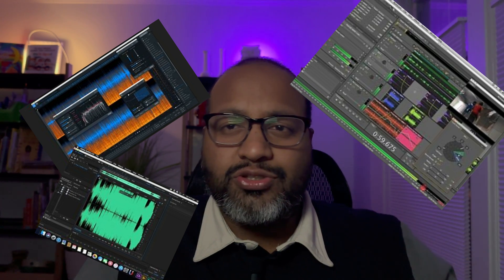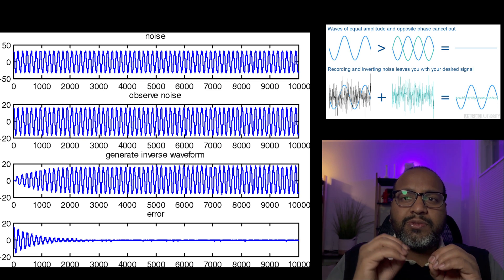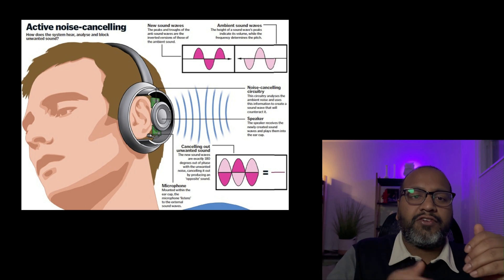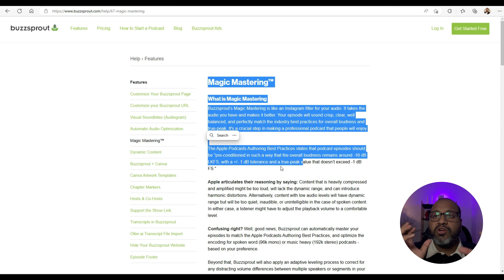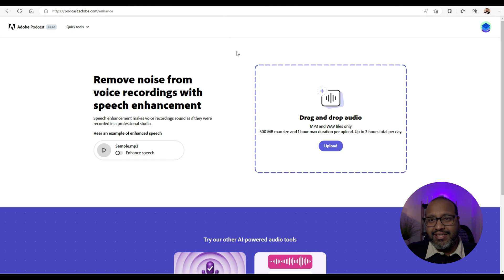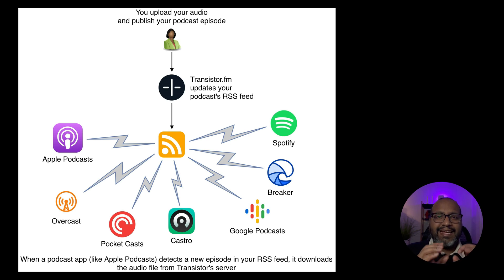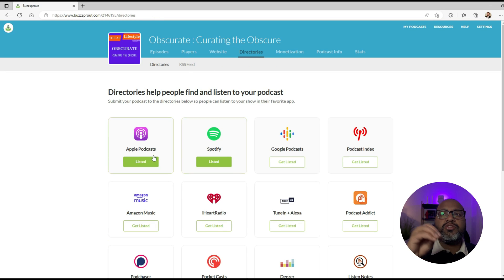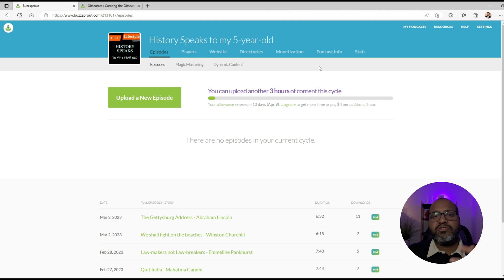AI helped me design, record and publish 3 podcasts in 4 simple steps: Part 2/2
Take your idea from home recording to a studio grade podcast in 4 simple steps.
This is the journey video for Project 2023 covering the month of February.
In this video, I will show you how to use AI to help you design, record and publish 3 podcasts in 4 simple steps.

Part 2:
Part 2 of the 2 part video series will walk viewers through the post production stage and how AI helped me enhance my audio. We will also look at how publishing works in podcasting.

▬▬▬▬▬▬▬▬▬▬STEPS▬▬▬▬▬▬▬▬▬▬
Step 1 - The Pre-Production Stage
Step 2 - The Production Stage
Step 3 - The Post-Production Stage
Step 4 - The Publishing Stage

▬▬▬▬▬▬▬▬▬▬PODCAST LINKS▬▬▬▬▬▬▬▬▬▬
History Speaks to my 5 year old :

Sre
▬▬▬▬▬▬▬▬▬▬Chapters▬▬▬▬▬▬▬▬▬▬
0:00 Introduction
0:32 AI assisted post-production
2:22 AI noise reduction
3:18 AI tools to help with post-production
5:09 Publishing process
7:07 Conclusion